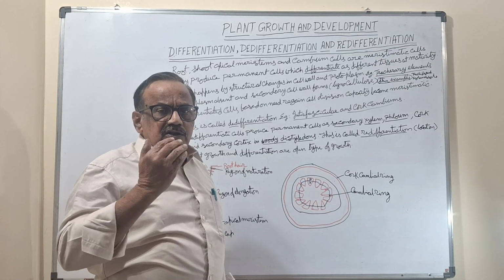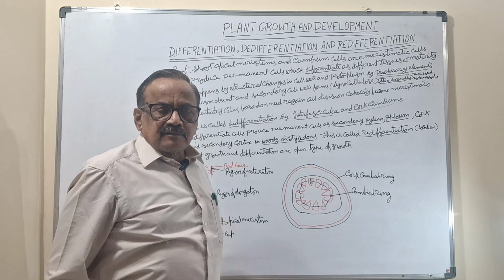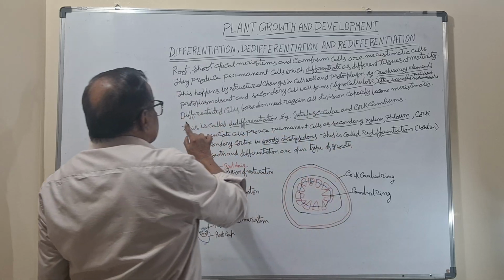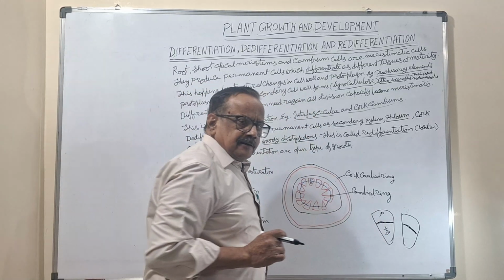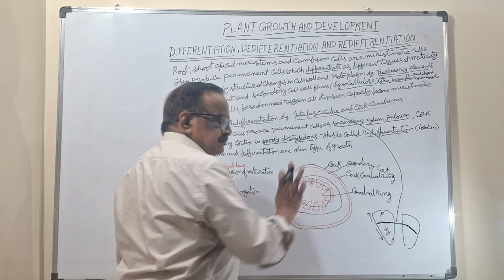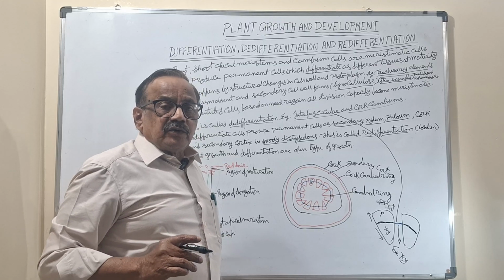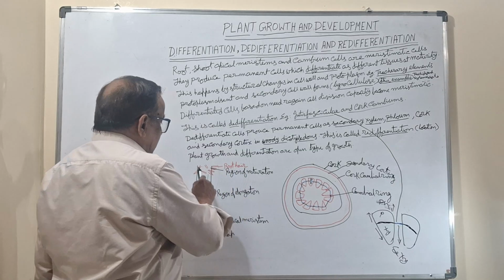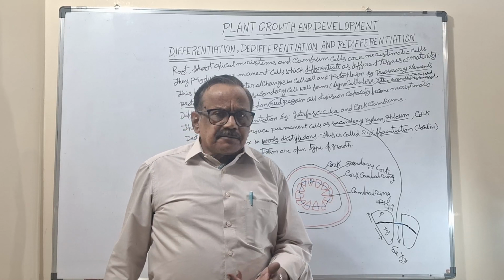Diffentiation- dedifferentiation- redifferntiation- Plant Growth and Development | 11th Biology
Differentiation, Dedifferentiation, and Redifferentiation explains in this video.

• Growth at cellular level
• Cell division, cell enlargement, and cell differentiation
• Differentiation in plants – specialization of cells for specific functions
• Examples of differentiation (xylem, phloem, root hairs, mesophyll cells)
• Dedifferentiation in plants – regaining the capacity to divide
• Role of dedifferentiation in secondary growth
• Examples of dedifferentiation (cork cambium, interfascicular cambium)
• Redifferentiation in plants – formation of specialized cells again

• Differences between differentiation, dedifferentiation, and redifferentiation
• Importance of these processes in plant growth and development